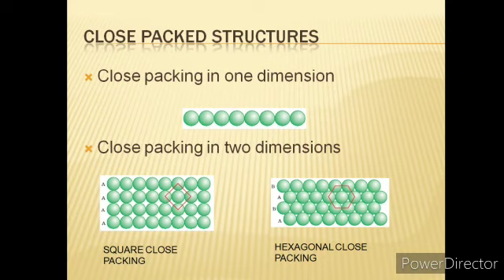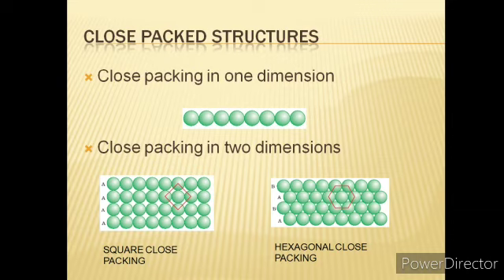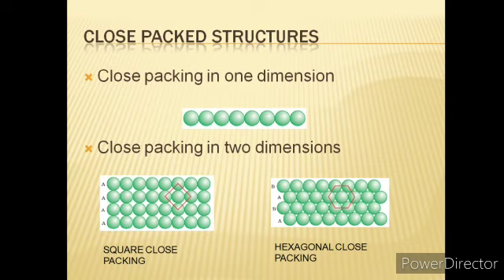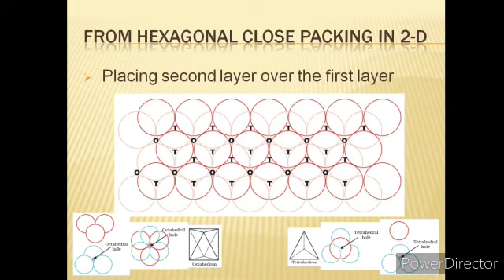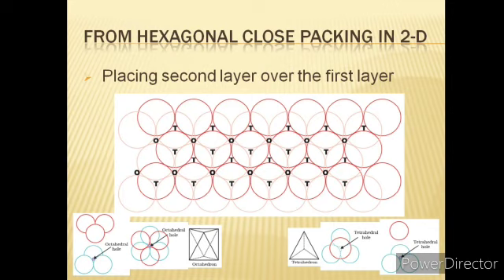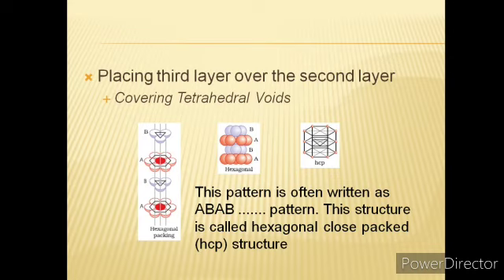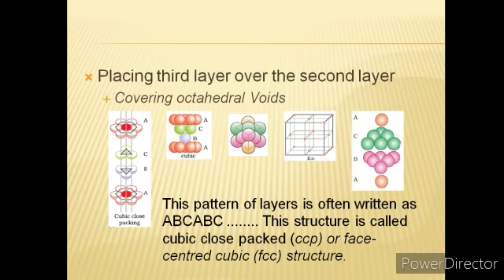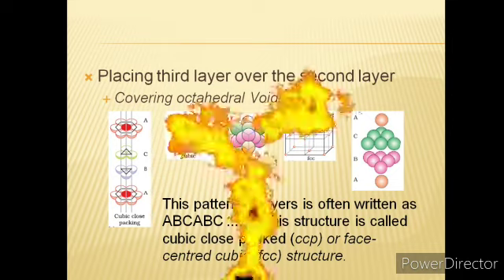Class 12 Chemistry Solid state Part 3